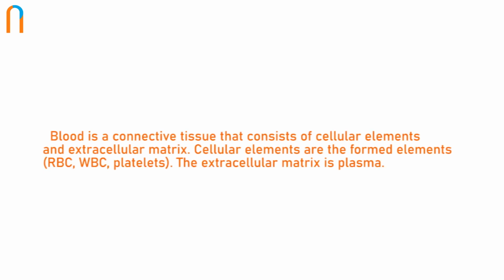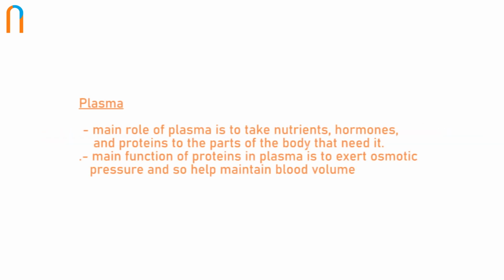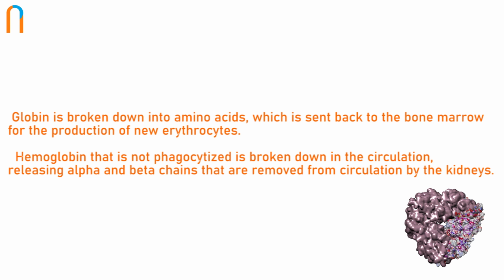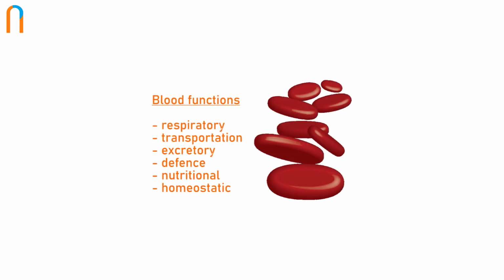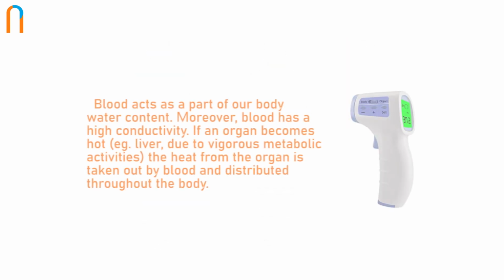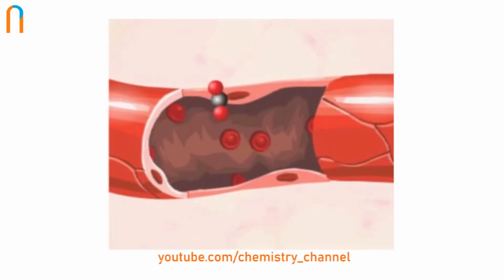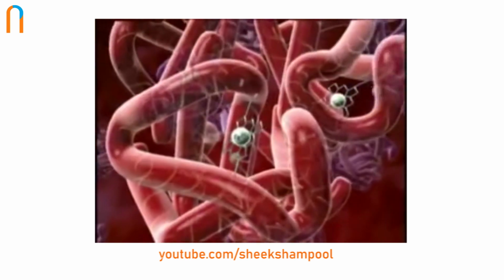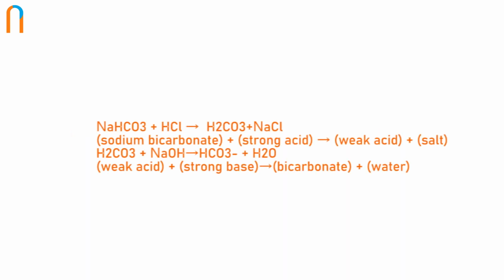The Fundamentals of Blood. Composition of Blood Formed Elements Plasma Physical Chemical Properties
In this lecture, we cover the very basics of;
- The composition of blood
- Formed elements (such as RBC's, WBC's, Platelets)
- Blood Plasma
- The functions of blood
- Physical and chemical properties of blood
- Osmotic pressure
- pH
- Buffer systems of blood

The lecture was specifically designed for medical students. So, there is a chance for you to practice your knowledge by trying littles quizlets at the end of the lecture.

If you wish to stay ahead of your studies and thrive in the field of physiology, there is chance for you to order the new edition Physiology Guidelines.
Or contact @Palamarchuk_rehabilitation on Facebook, Instagram, Twitter, or YouTube.

In the upcoming lectures we will discus many of these topics in detail.

This Lecture was made by: Andrii L. Palamarchuk, MD PhD, Associate Professor
Edited by: Max Palamarchuk
Kyiv Medical University 2020